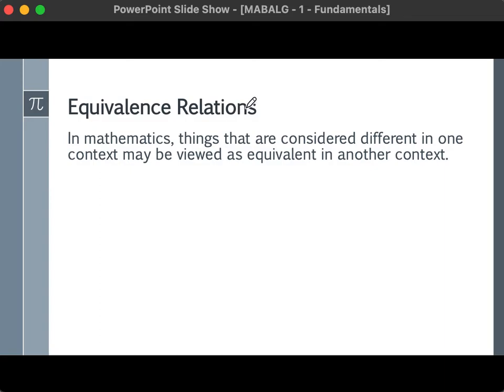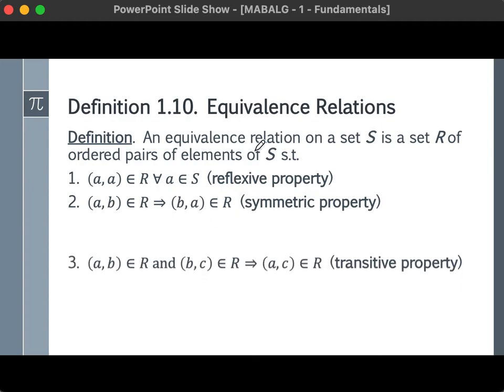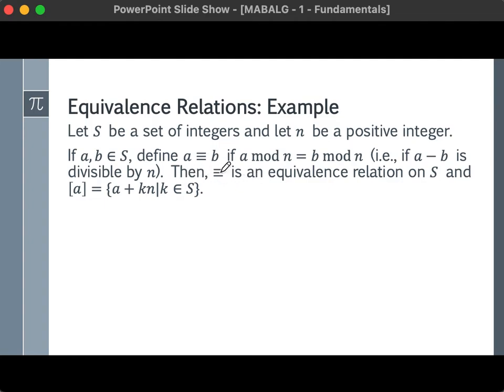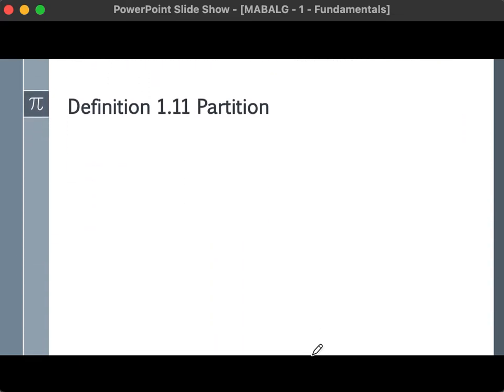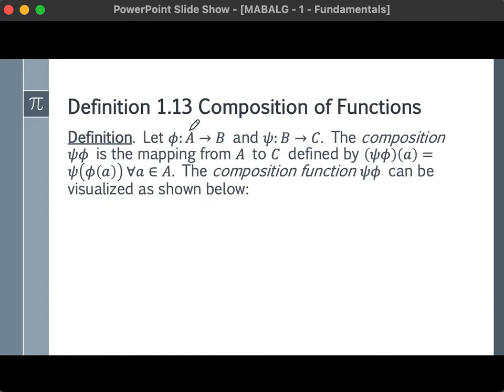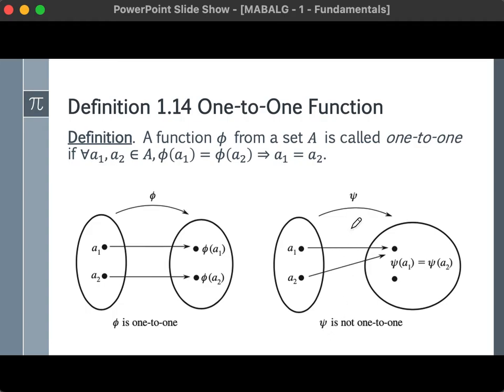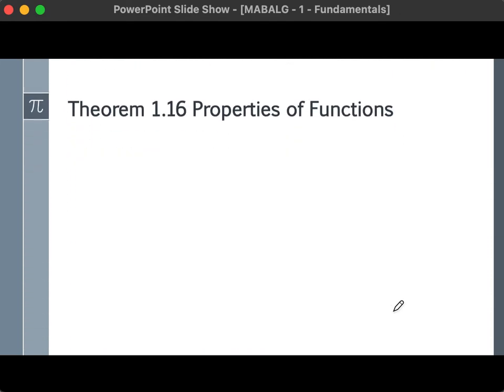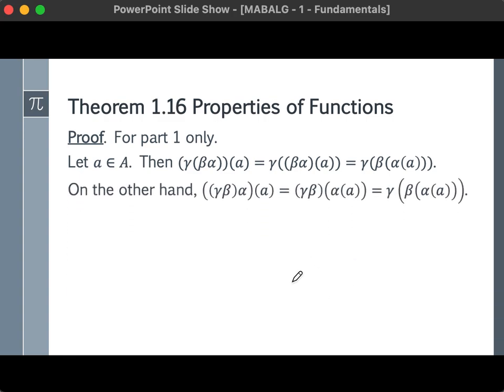Abstract Algebra 2 - Equivalence Relations to Functions (Mappings)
This video in Abstract Algebra defines and presents Equivalence Relations, such as, Reflexivity, Symmetry, and Transitivity; Partitions; Functions (Mappings); Composition of Functions; One-to-One Functions; Functions from A onto B; and lastly Properties of Functions.